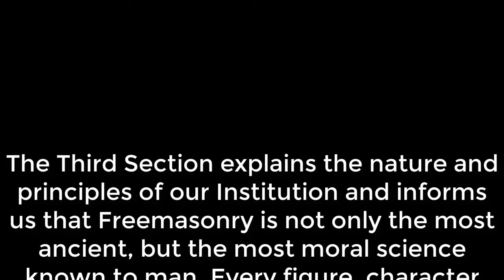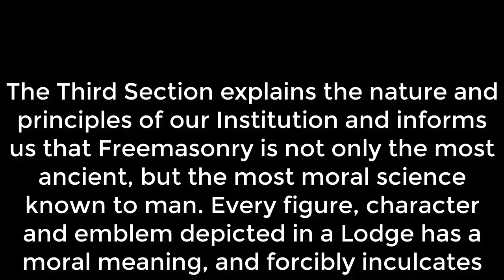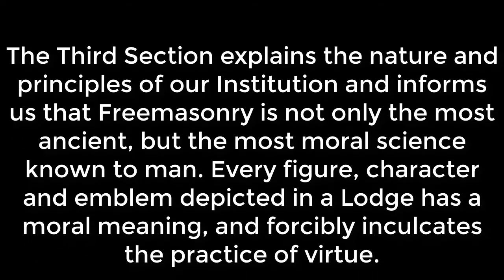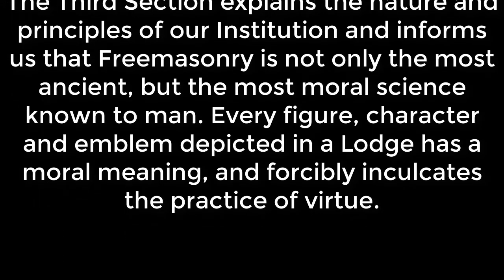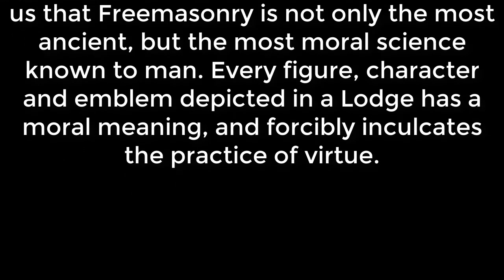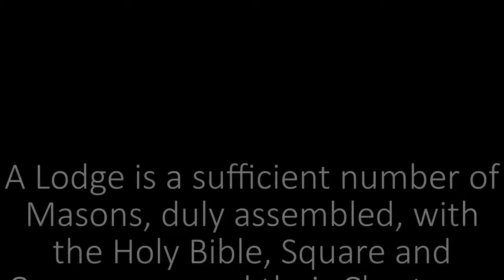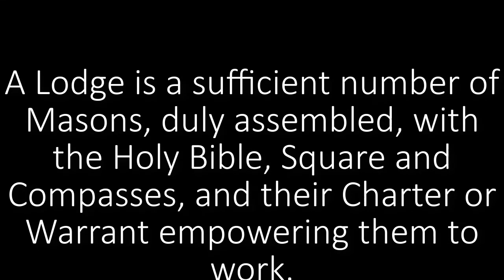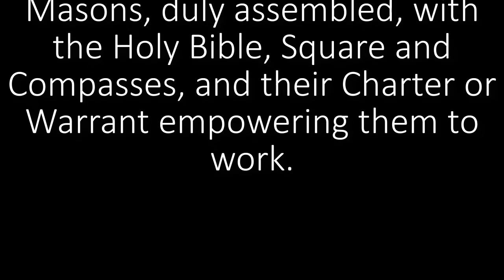Entered Apprentice Degree - Third Lecture - A Lodge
Freemason Constitutions
Freemason Monitor

Lectures in Freemasonry are generally distinguished into three categories - two of these are the Explanatory Lecture and the Historical Lectures.

This video begins the third section of the Entered Apprentice Degree Lecture.